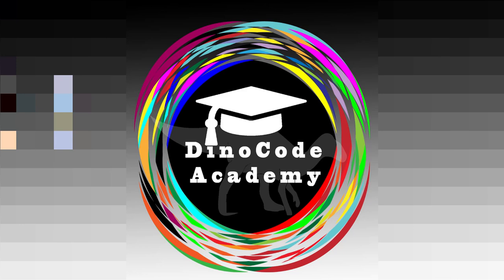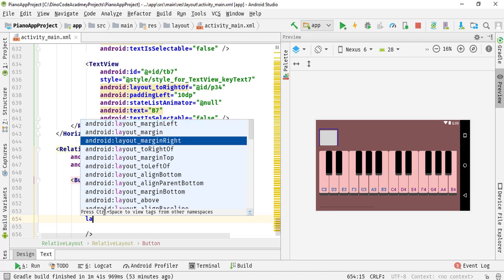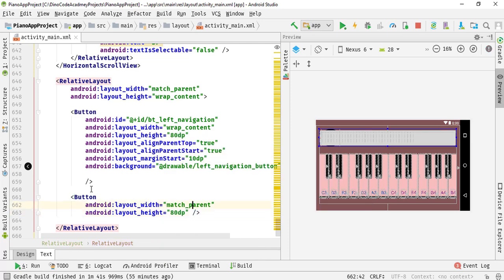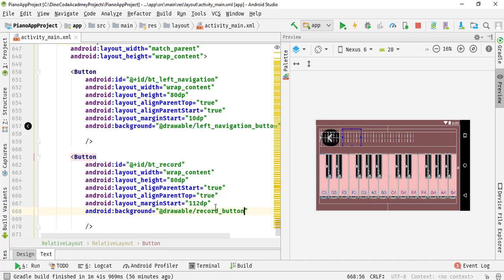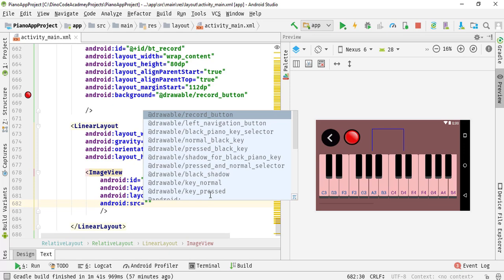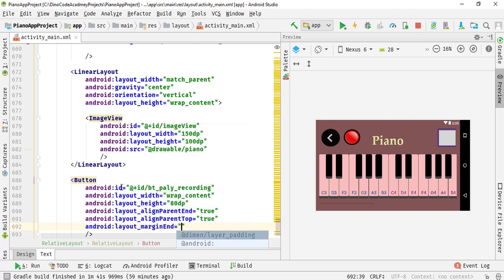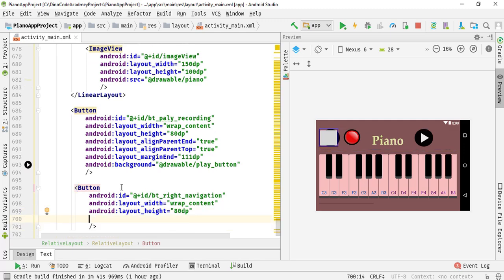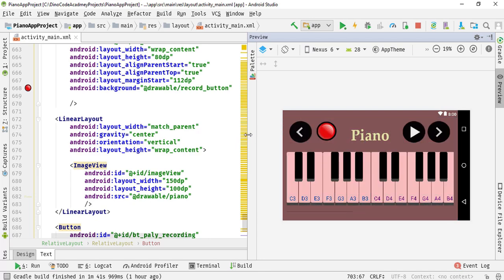#22 Android Piano App Development Tutorial Part 22 - Adding Button to the layouts of the Piano App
In this lecture, we will start creating the layouts for the controller of the piano Behaviour. Means adding Play, Pause, Record and Navigation of the keys. This features you will learn in this lecture.